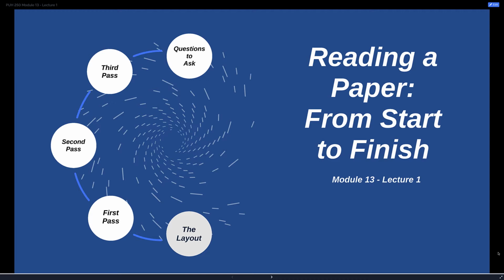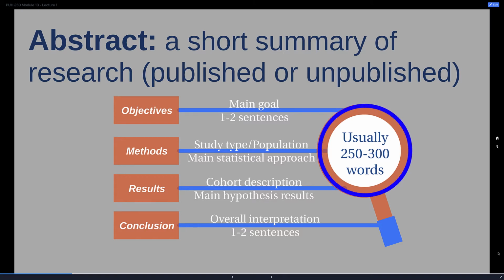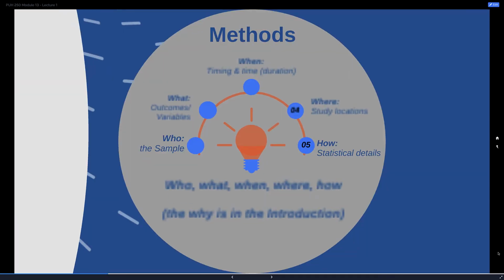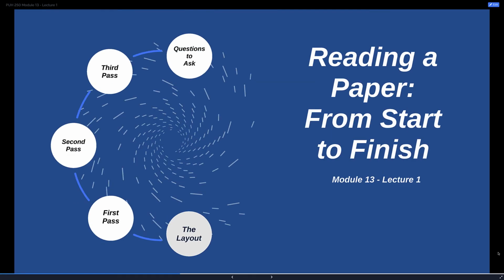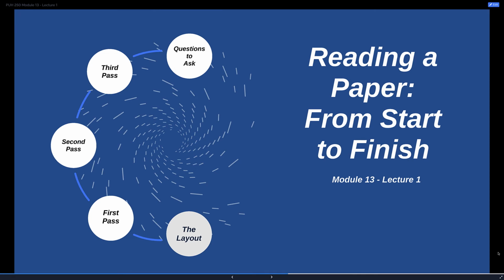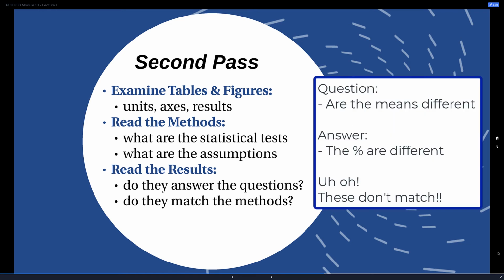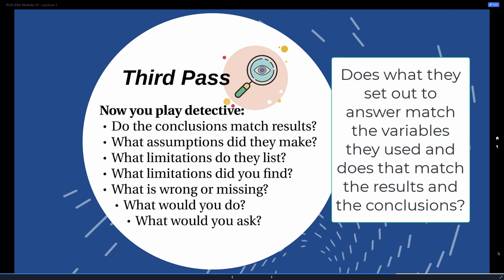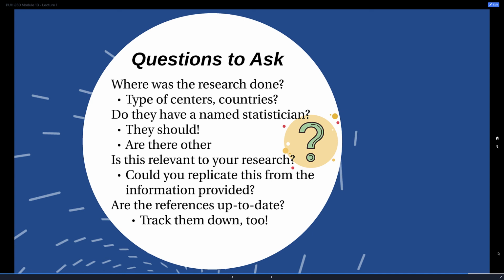PUH 250 Module 13 Lecture 1